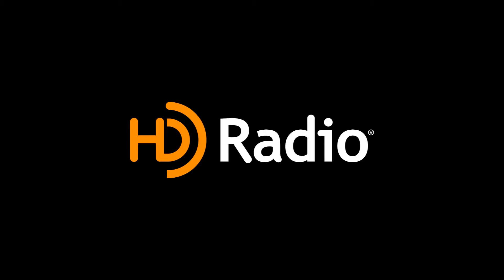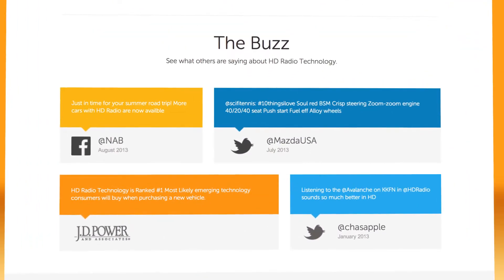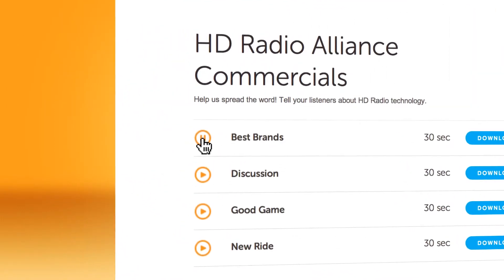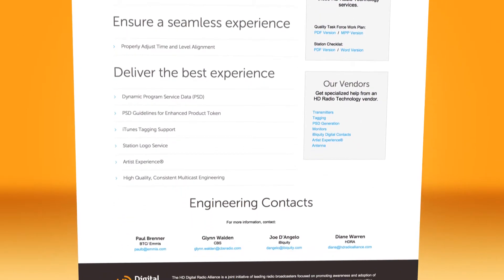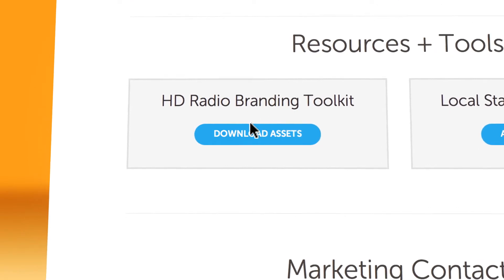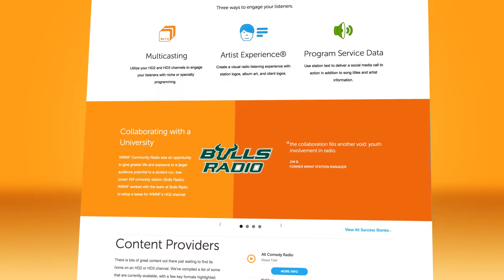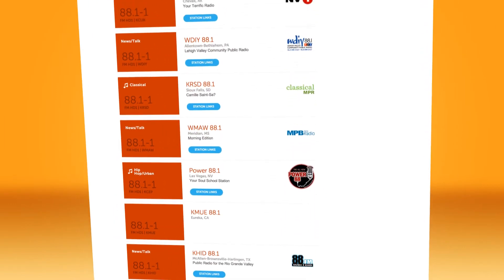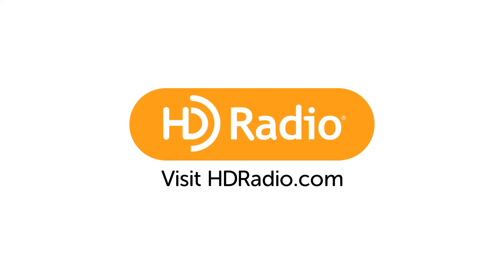Broadcaster Tour of HDRadio.com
Take a tour of the Broadcaster section of the NEW HDRadio.com!